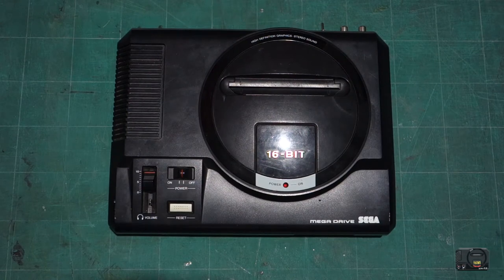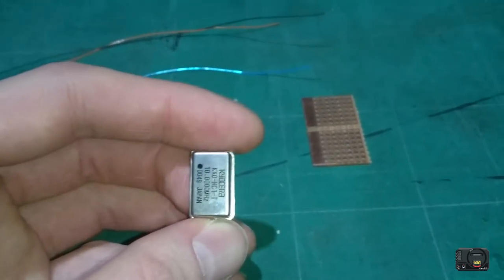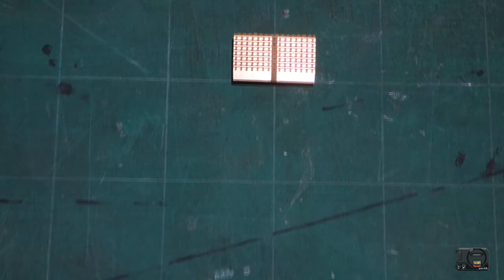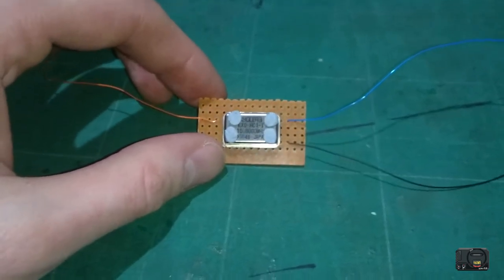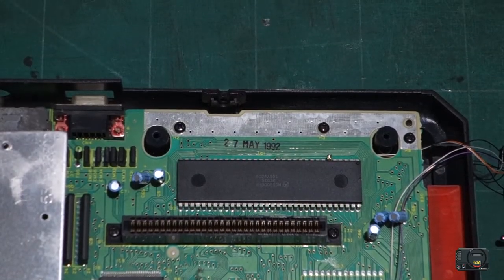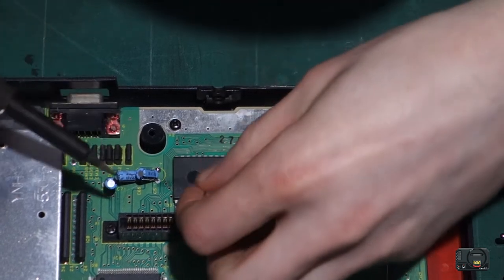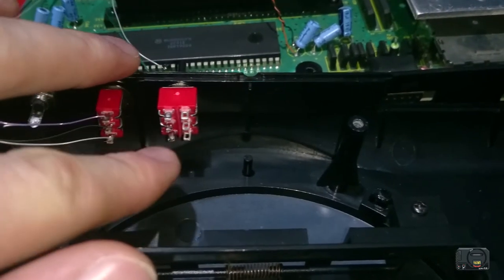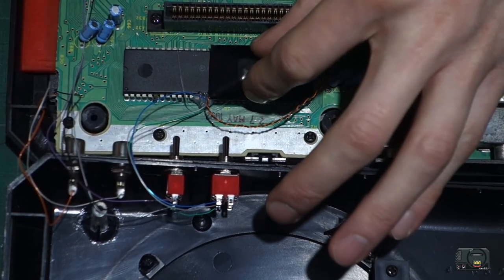10mhz Overclock Switch and Game Comparison - Part 04: Sega Mega Drive Mod Series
10mhz Overclock Switch and Game Comparison - Part 04: Sega Mega Drive Mod Series

Hello and welcome to the fourth video of modifications for the Sega Mega Drive mark 1 (メガドライブ).

In this mod I'll walk you through the process of overclocking your CPU so some of those pesky slowdown problems can be mitigated.  I'll also show you some comparisons of games using the standard 7mhz clock speed vs the 10mhz overclock speed.

After watching other modders on youtube I decided to have a go myself and see how easy these mods are.  Hopefully what you'll learn from these videos is that any noob with a soldering iron can do these with minimum trouble :D

Items required for this mod…
• 28 gauge wire
• 10Mhz 4 Pin Oscillator
• Vero Board (to make soldering easier)
• DPDT Toggle Switch (ON-OFF-ON)

Mods covered in this series are as follows…
• Stereo Sound via Phono/RCA Connectors
• Refresh Rate and Language switch
• CPU Overclock switch from 7mhz - 10mhz
• Power LED colour change switch

Video related links:
- Extremely useful site for console mod guides and information etc.